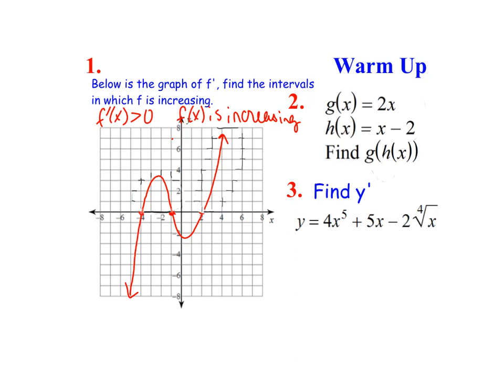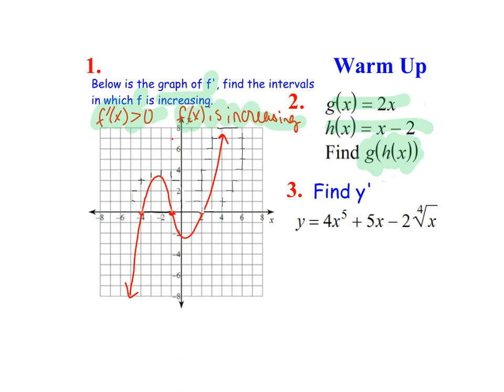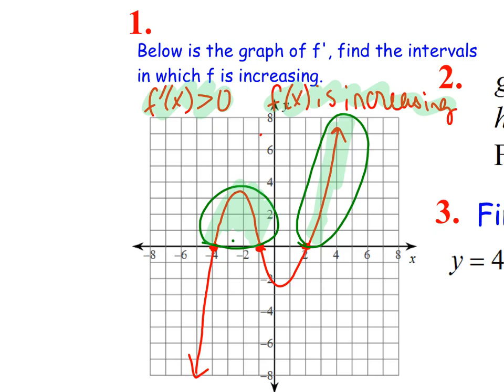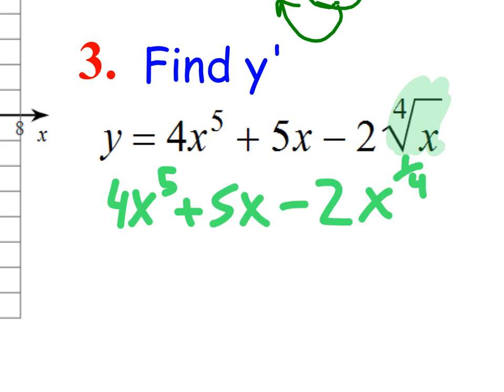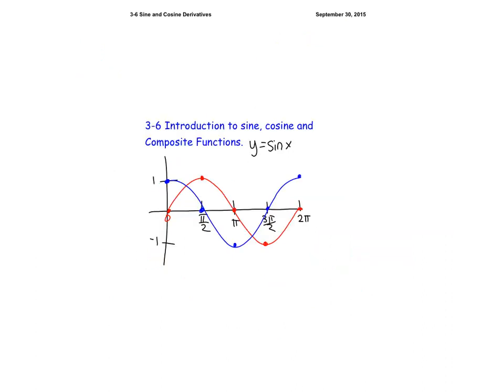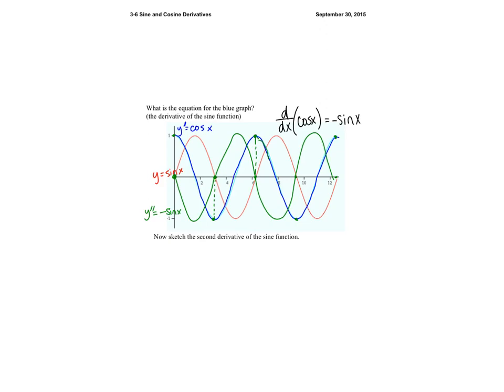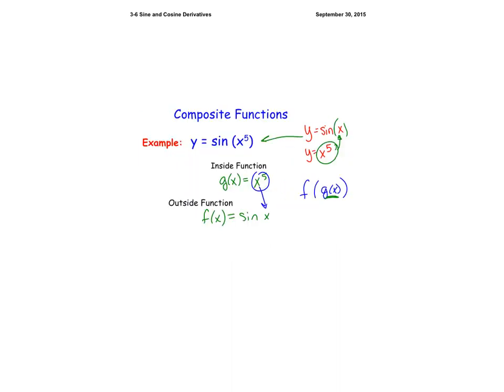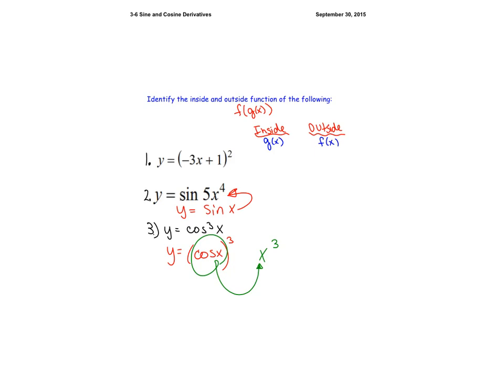3.6 Sine and Cosine Derivatives